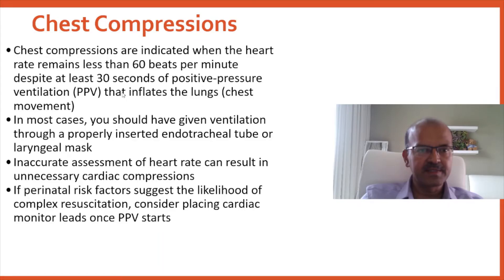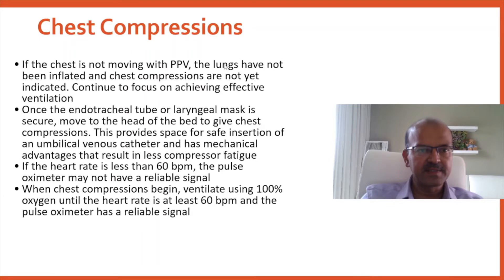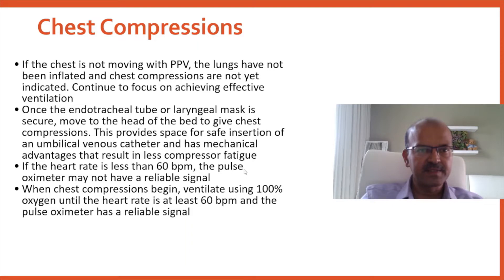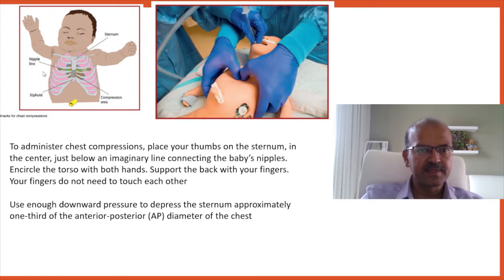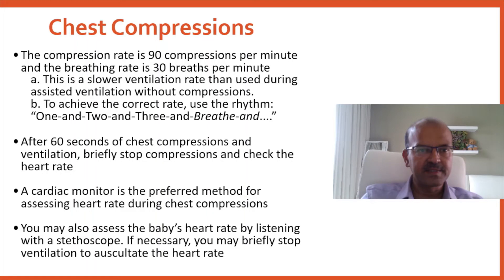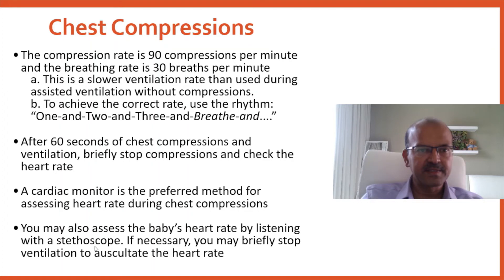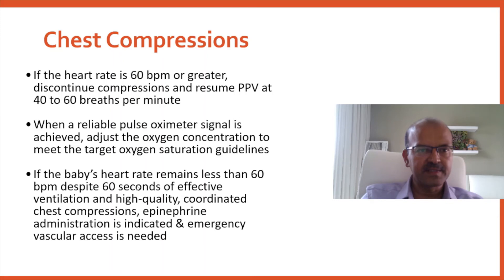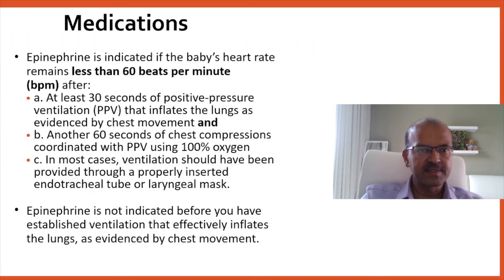Chest compressions in Neonatal resuscitation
In this short video, I discuss the importance of Chest compressions in Neonatal resuscitation.